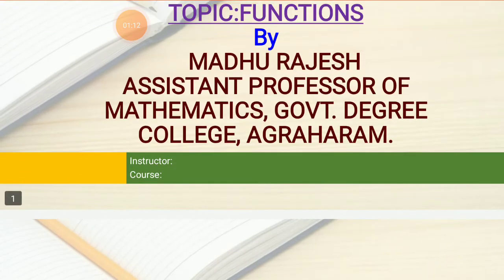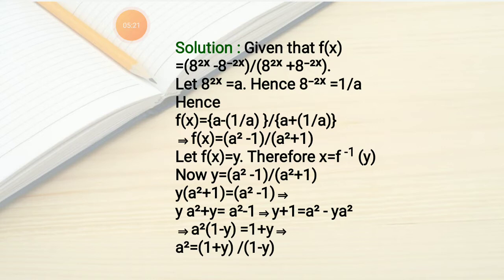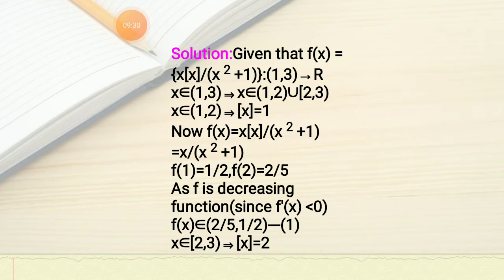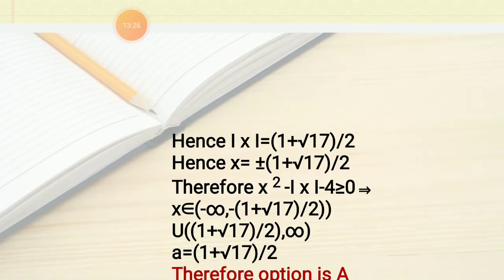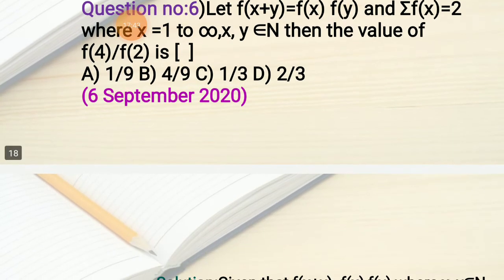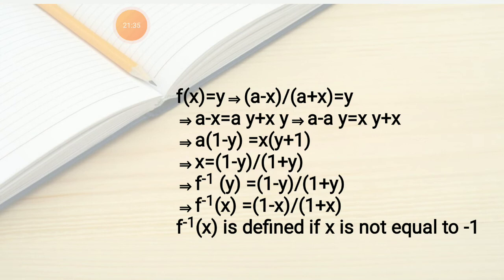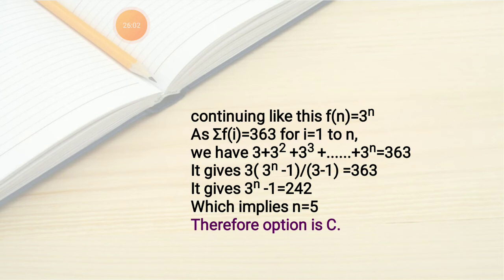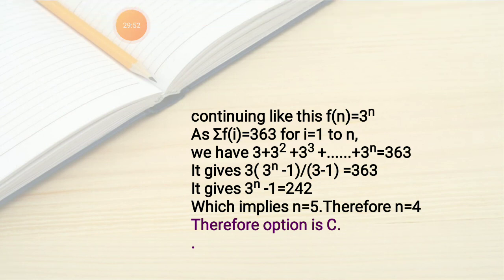IIT MAINS PREVIOUS YEARS QUESTIONS, TOPIC :FUNCTIONS(YEAR 2020)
M. RAJESH, ASSISTANT PROFESSOR OF MATHEMATICS, GOVT. DEGREE COLLEGE, AGRAHARAM